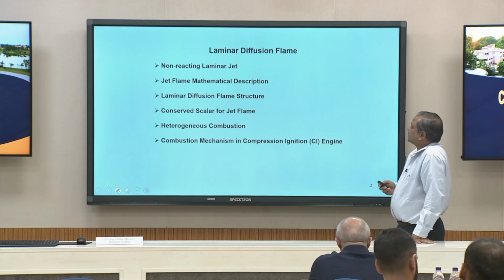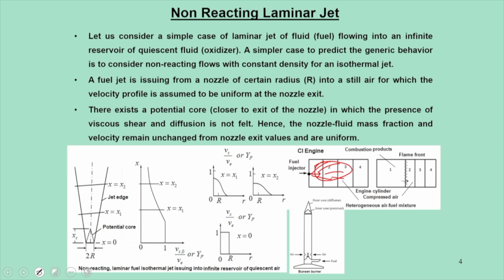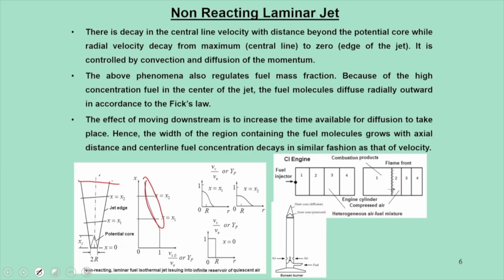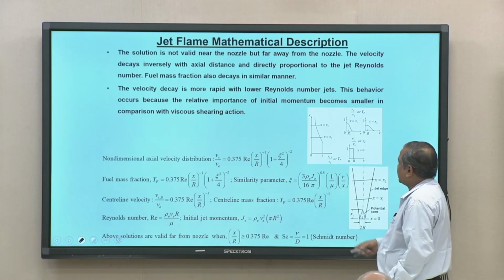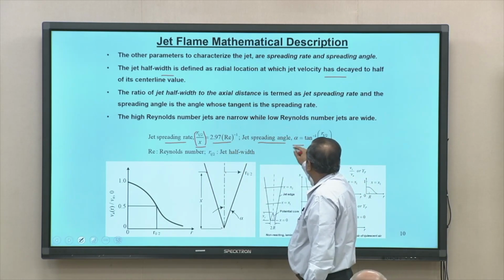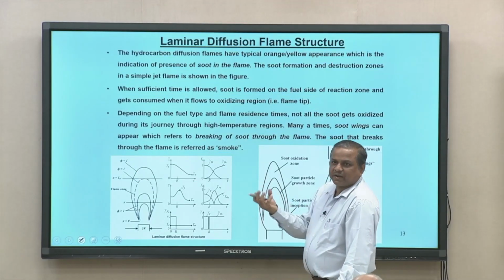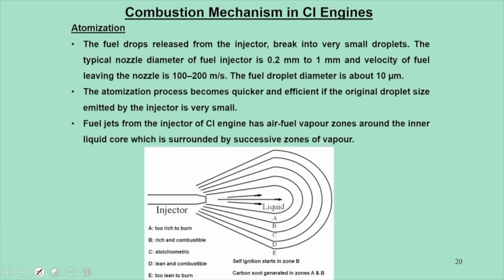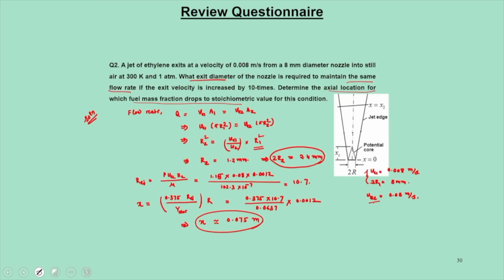L 15 Laminar Diffusion Flames